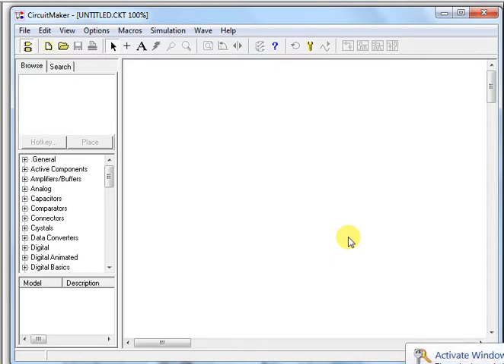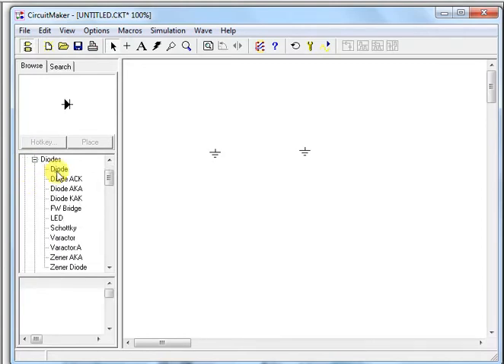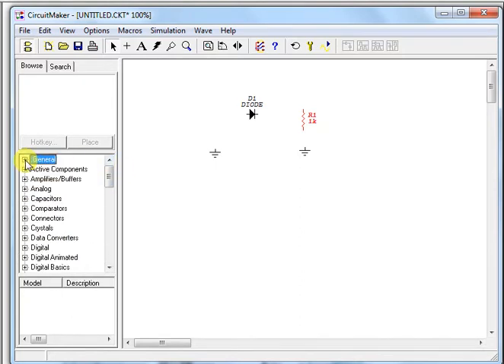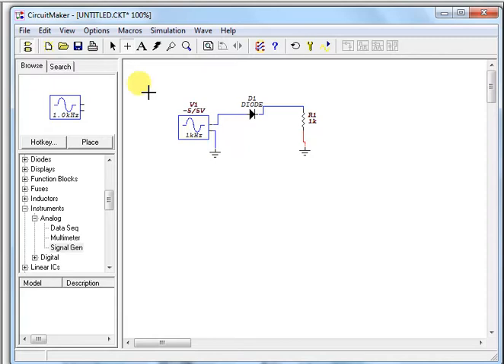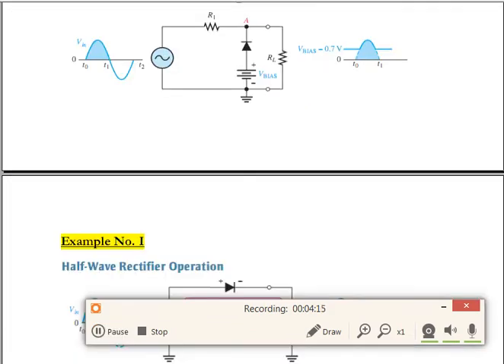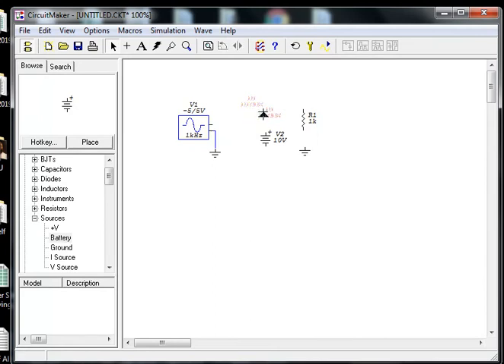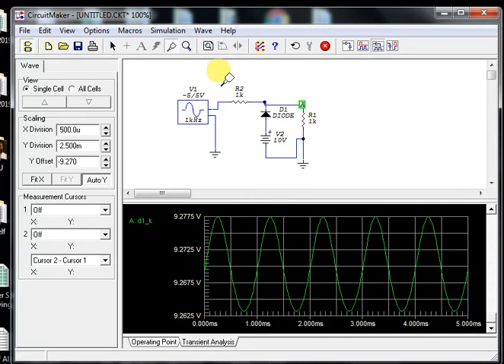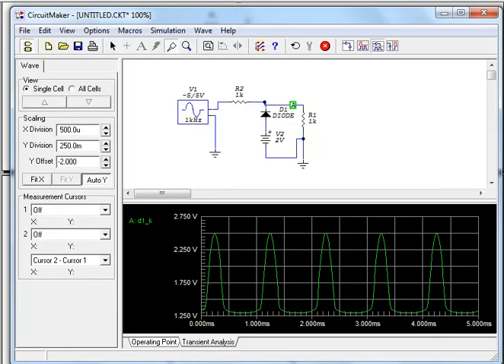Simple Circuit Design using Circuit Maker - Half Wave Rectifier and Clipper Circuit.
How to use Circuit Maker. Diode Circuit, Half Wave Rectifier, Clipper Circuit, Design an Electronic Circuit, Input Signal Connection, Output Signal Graph